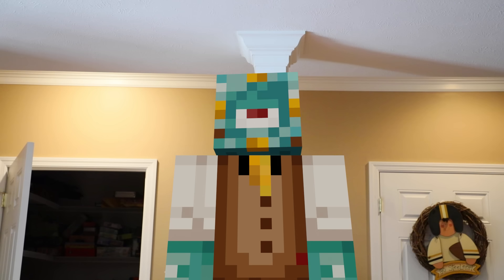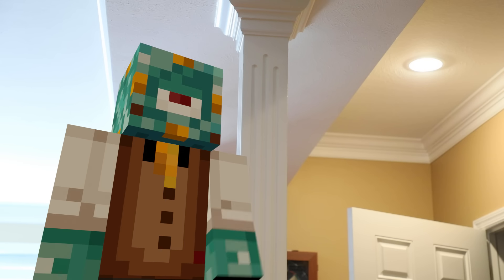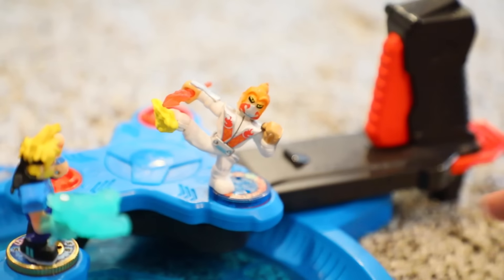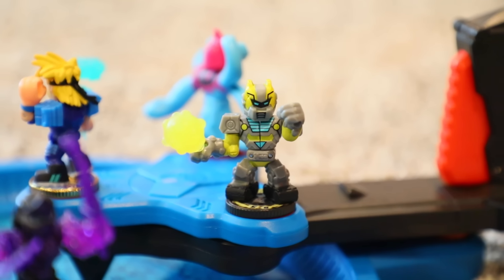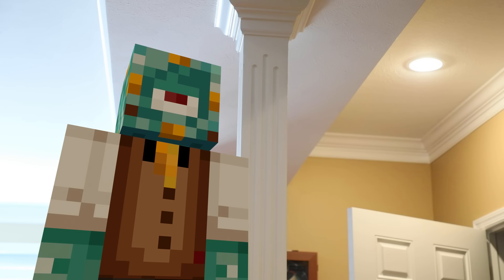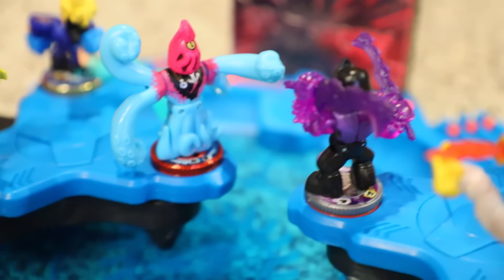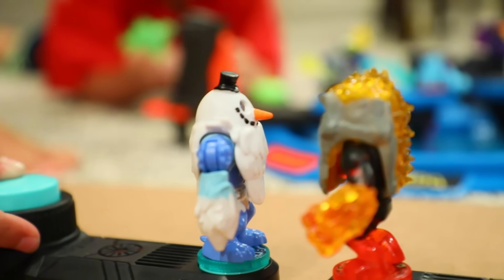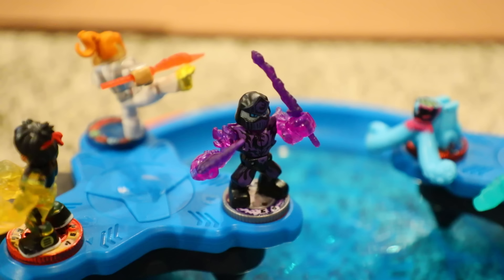Bro vs Bro Ninja Challenge with Akedo Ultimate Triple Strike Tag Team Arena!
This is an ad for Moose Toys
Watch Camden, Eli, Liam and Beckett become ninja kids again but this they are using the Triple Strike Tag Team Arena!  Watch what happens when the twins try to take on Cam and Becks to claim the championship title of Akedo Ultimate Warrior.

Happy 6 Year Anniversary of Twin Toys.

🌯 About Twin Toys
Welcome to the most entertaining and family friendly channel you will ever see on YouTube.  All Twin Toys episodes feature 11 year old twins, Eli and Liam, as well as 6 year old Camden, and Aaron and Katie who are the ring leaders to this funny family.   Our videos mainly focus on our Nerf lifestyle while also revealing all the cool nerf blasters we currently have in our arsenal.  We also stay on top of the Nerf community and showcase all brand new blasters that come out every month.  But we always have visitors from horror monsters like Siren Head, Cartoon Cat, Bendy and all of the SCP Monsters ever recorded.